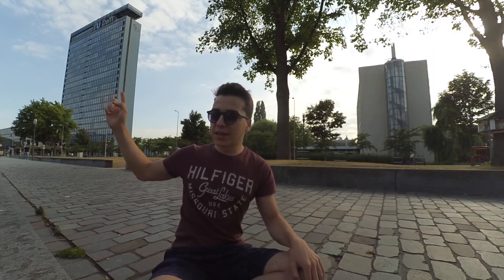TU Delft First Year BSc Computer Science Experience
I tried to give some advice depending on my experience, I hope you enjoy it and it helps you.